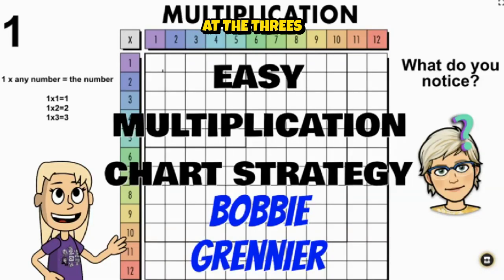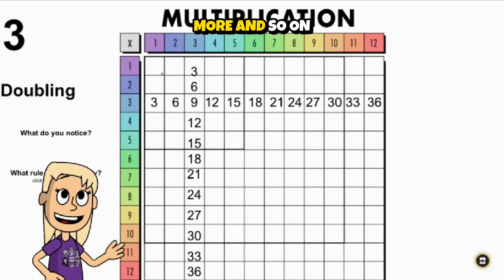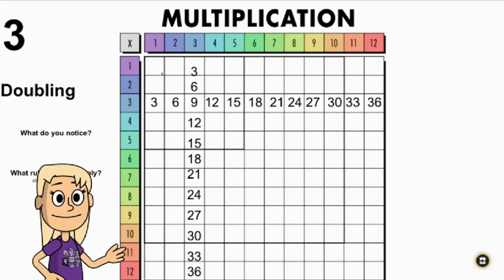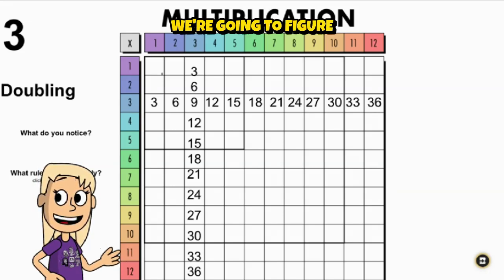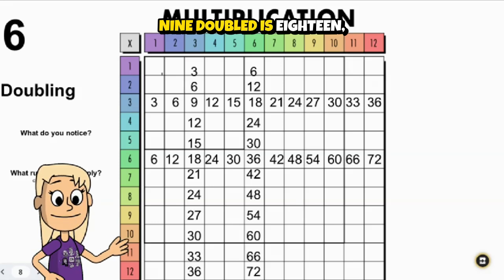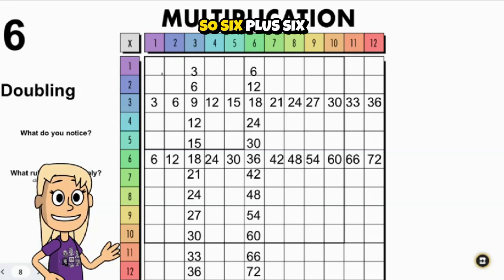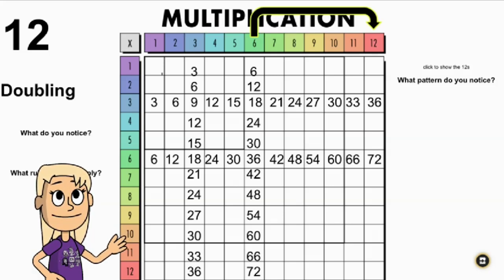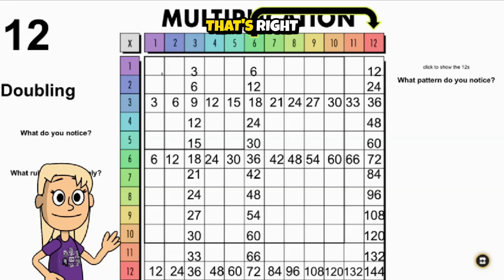Easy Multiplication Chart 3,6 & 12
This video series will help you teach your students to create a multiplication chart quickly using only simple math and doubling strategies. It's a great resource for student test preparation. Use the videos with your students to help you teach them the patterns and strategies used to create their own multiplication charts. They can do this!

EDUlivestream with Bobbie Grennier

Best viewed as a cast on a large TV screen.